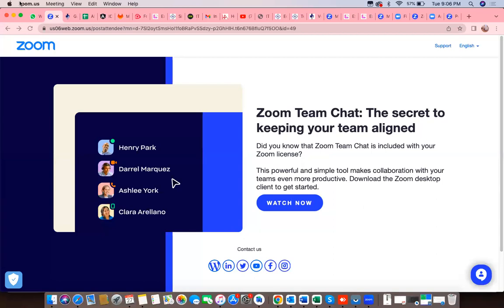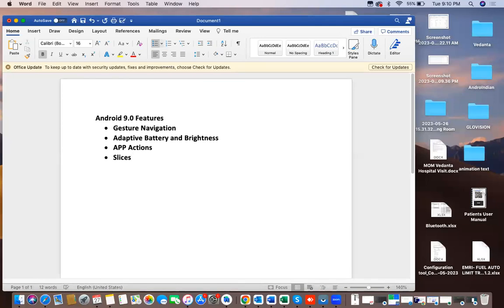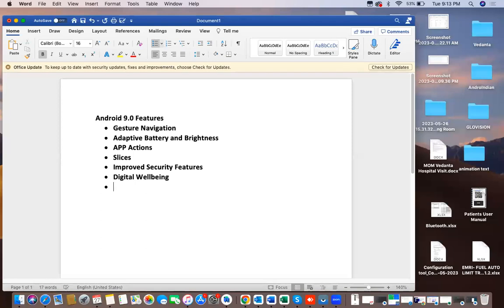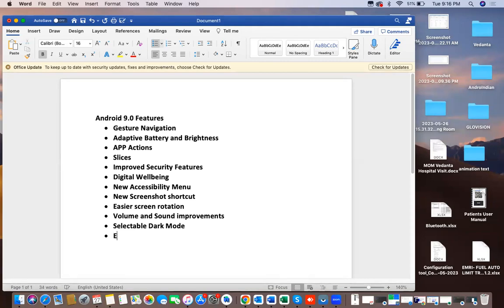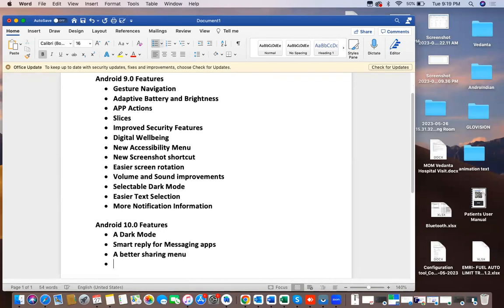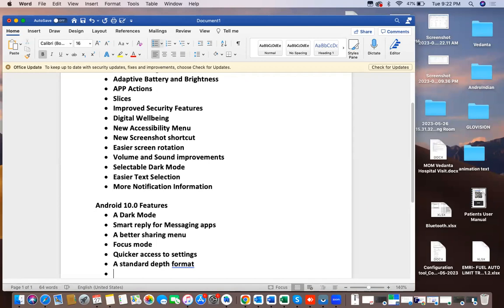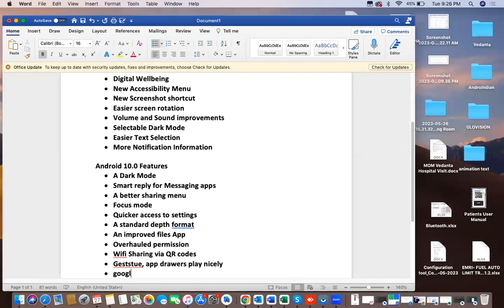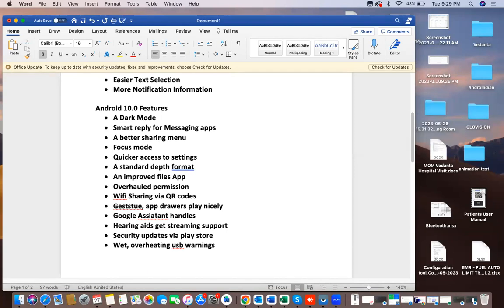ANDROID with KOTLIN tutorials || Demo - 5 || by Mr. Rajsekhar On 27-06-2023 @9PM IST